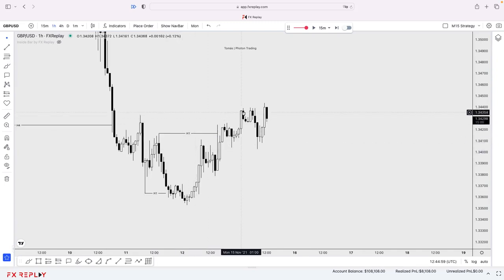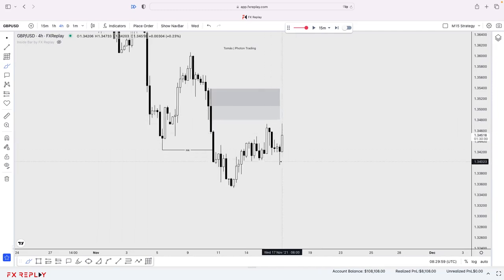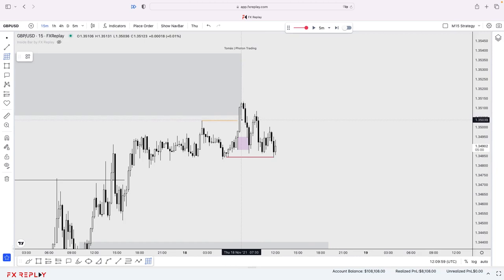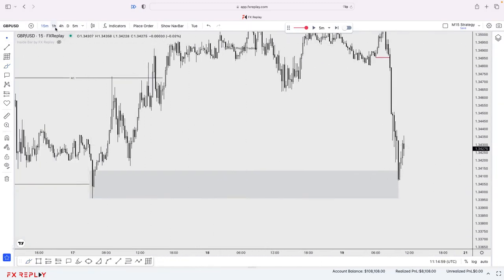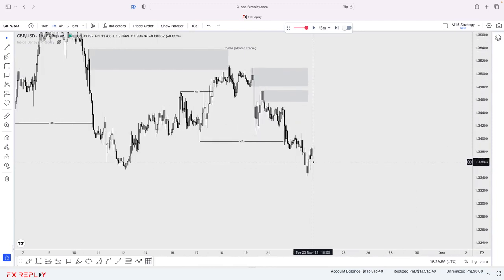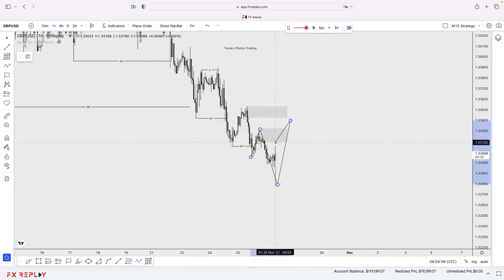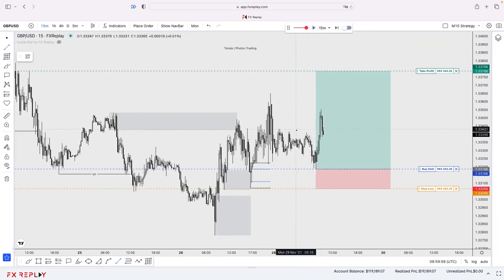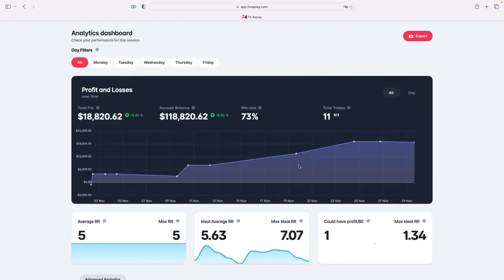5 PTP 3 0 M15 Backtest GBPUSD FXReplay Pt 2